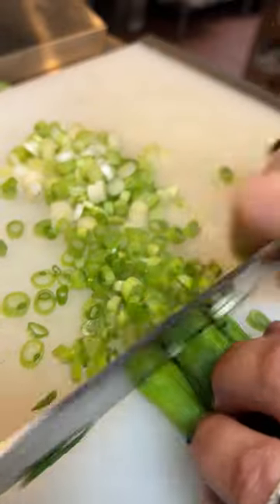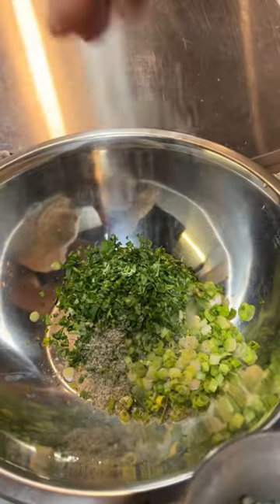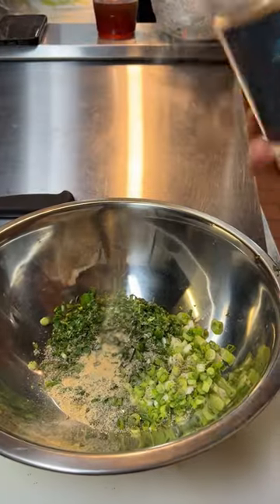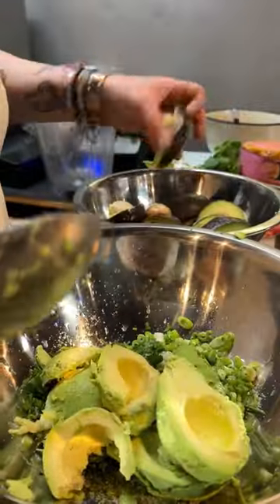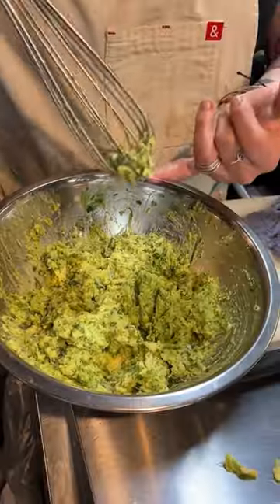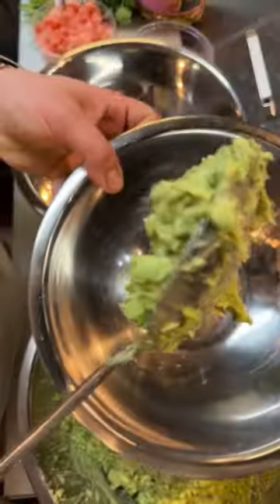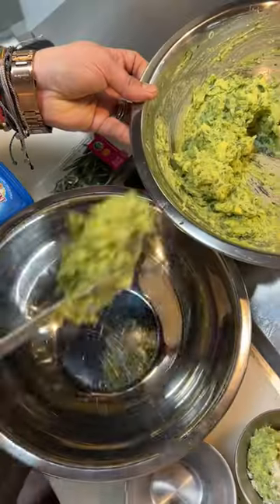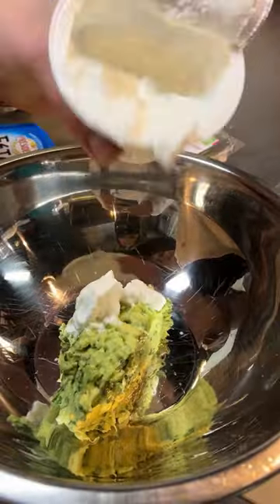Make 5 different guacamole recipes with this same base!